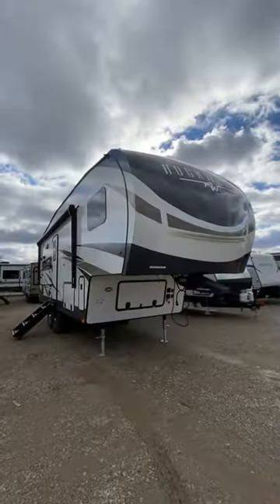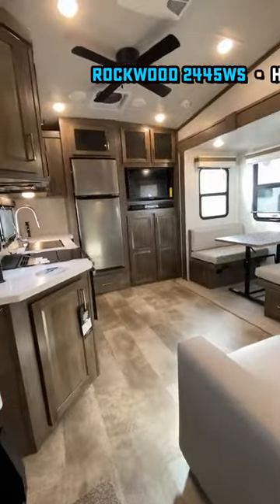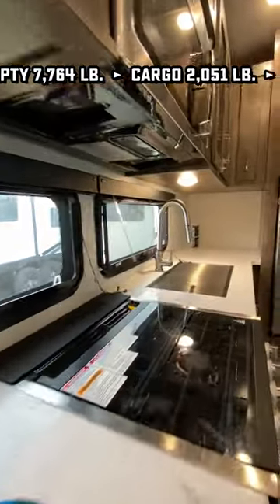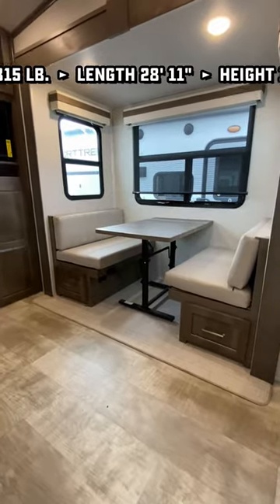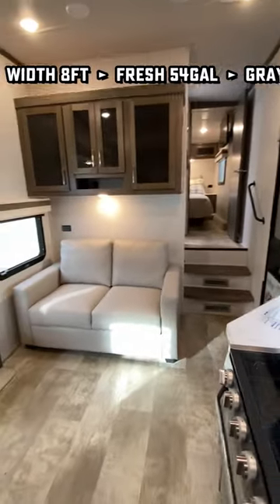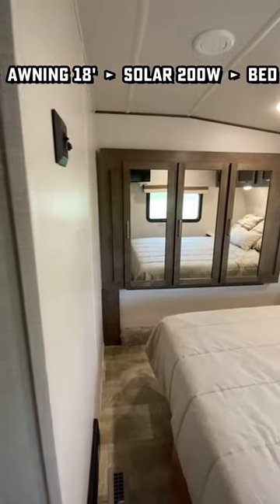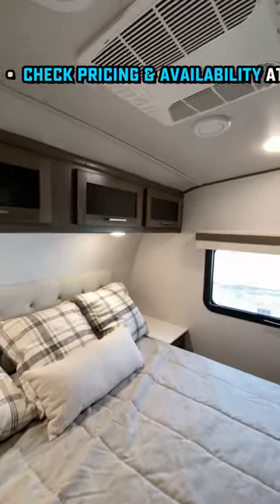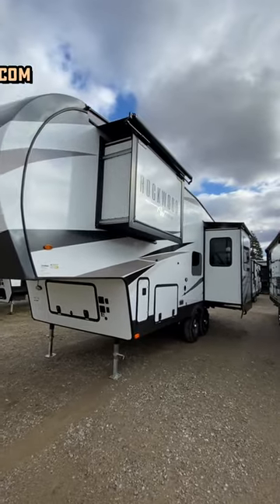🤔 Is this THE BEST Traveling Fifth Wheel Ever